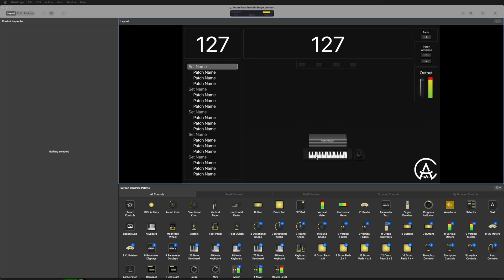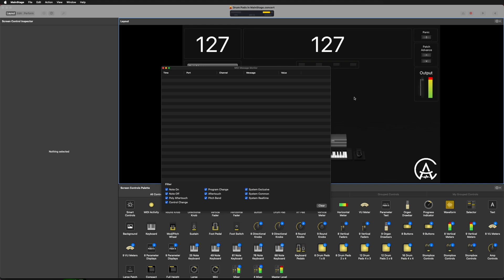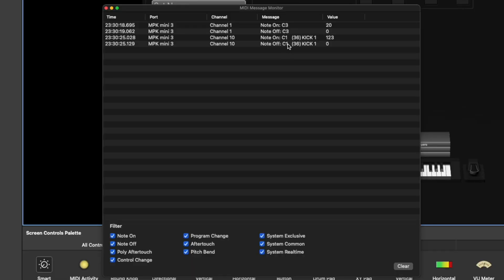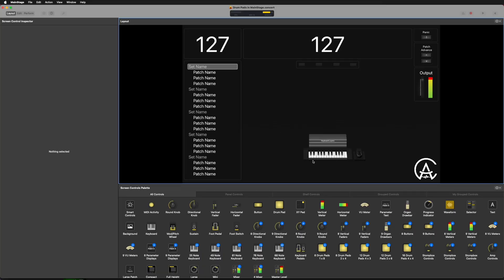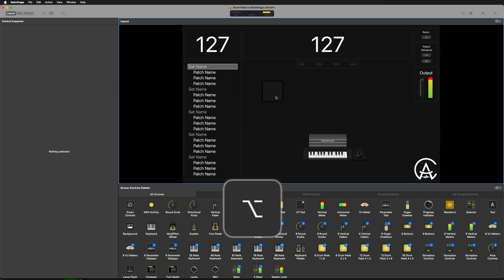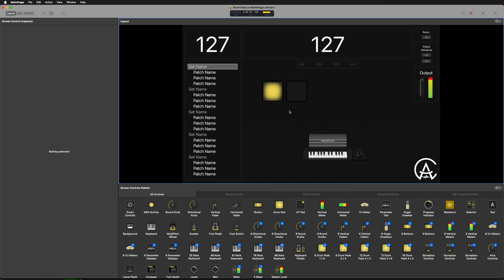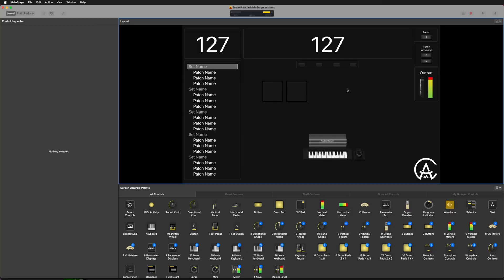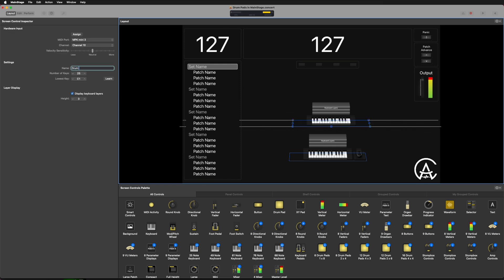How to Assign Drum Pads in MainStage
In this video I show how to assign samples to drum pads in MainStage.

Chapters
0:00 Intro
1:05 Find What MIDI Message Your Drum Pad Are Sending
2:17 Creating Your Layout and Assigning the Hardware
3:13 Loading the Samples For Your Drum Pads
4:58 Assigning Your Drum Pads to the Samples
6:58 Method #2 For Assigning Your Drum Pads
9:07 Conclusion